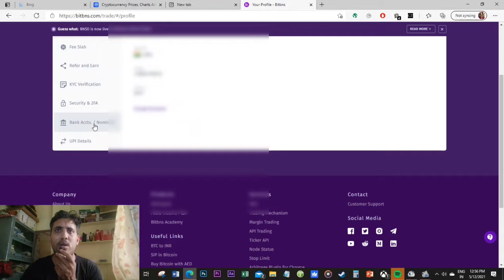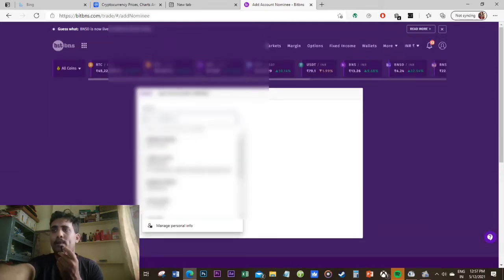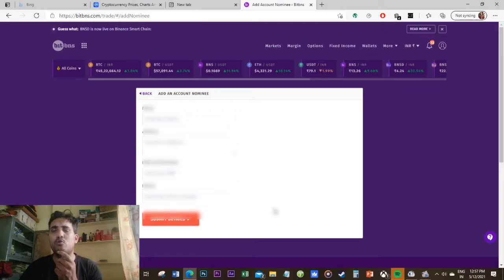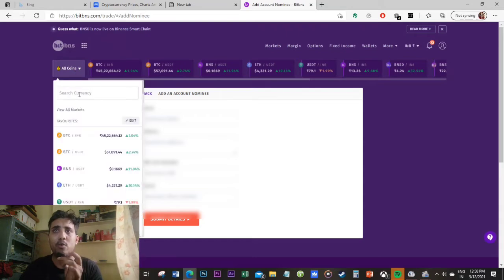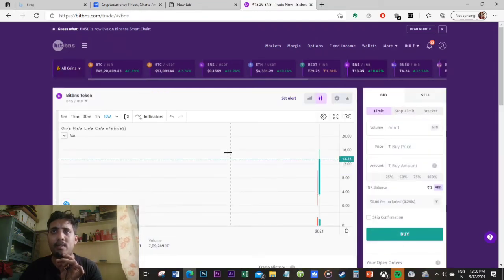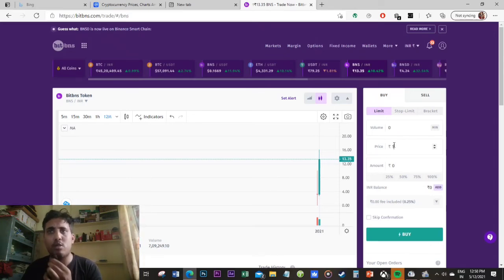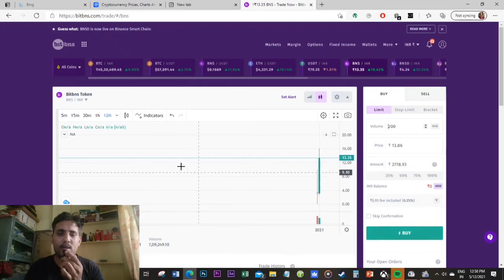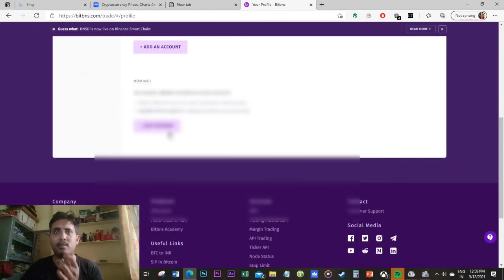HOW TO ADD NOMINEE IN BITBNS| BNS TOKEN STAKE TUTORIAL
Anyone holding an account with Bitbns can now nominate someone close, to transfer access of their Bitbns account to the nominee in case of their (account holder’s) untimely demise. This is a crucial one because one can never be sure of the unforeseen circumstances and in that case, their crypto funds could be locked away forever, so having a backup plan is an absolute need.
We also would like to give a hat tip to Crypto Kanoon for constantly reminding about this to Indian crypto exchanges. This pegs Indian crypto exchanges ahead of their global peers in launching this feature.
Moving to the feature itself.
Nomination feature is available for users
With complete KYC
You can find ‘Add a Nominee Button’ on your profile section from 22nd August. Once you click on that, you would be asked to stake 200 BNS to avail this feature. You need to add following details there:
Nominee’s full name
Nominee’s current address
PAN number
Relationship
Phone number
Once these details are added, your nominee details are saved. You can’t currently change the nominee for a period of 1 year from inputting it. Also the assets would be transferred to nominee subject to
Validating their KYC details
Validating the customer has passed away
Any relevant laws that might apply